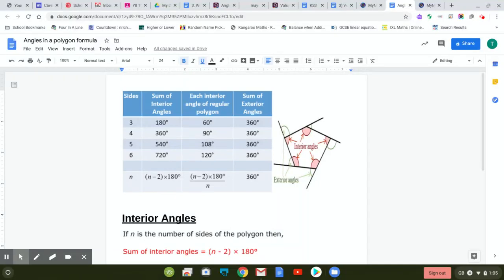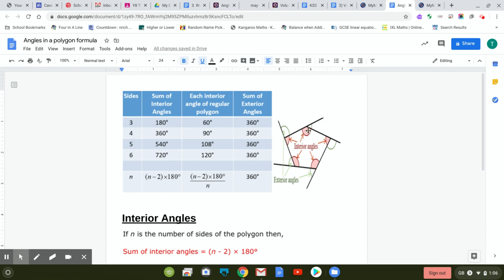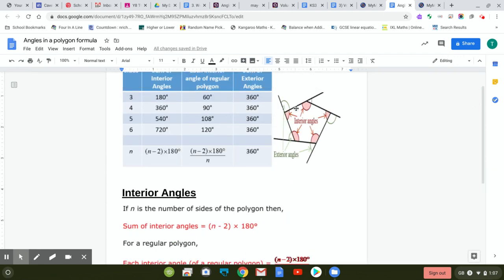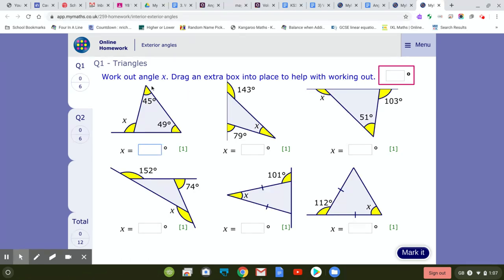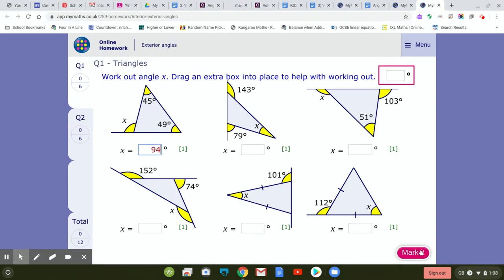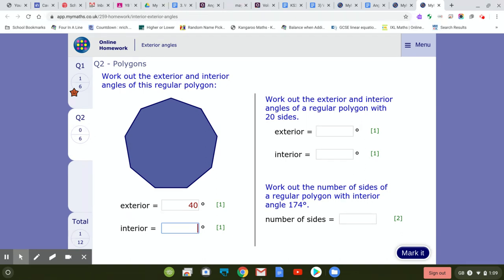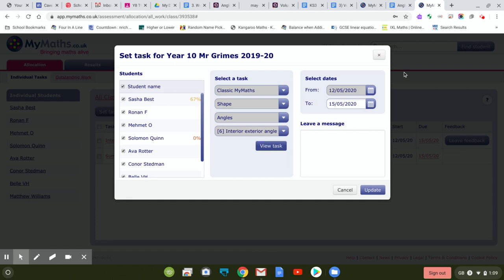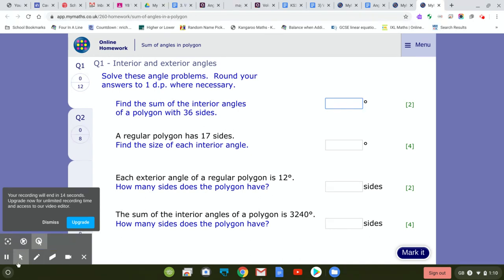Angles in polygons explained